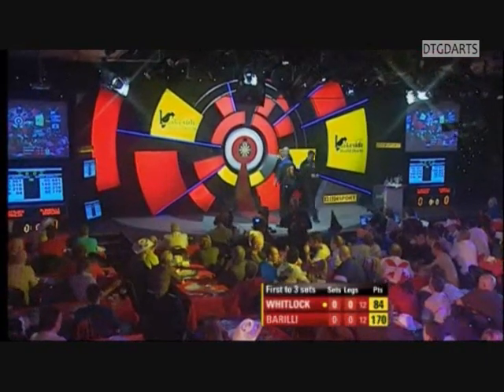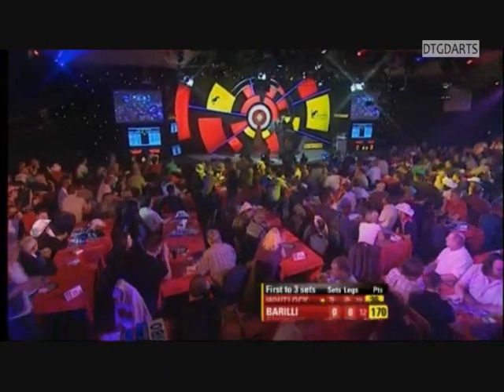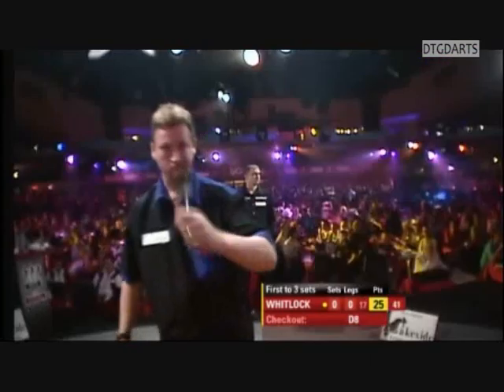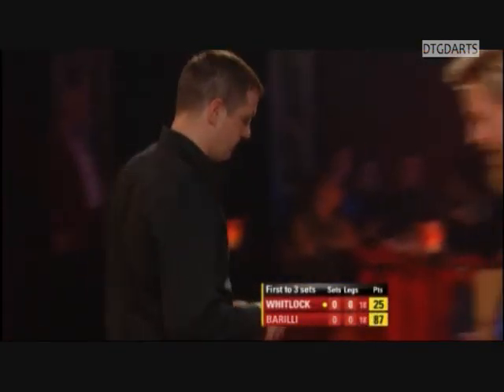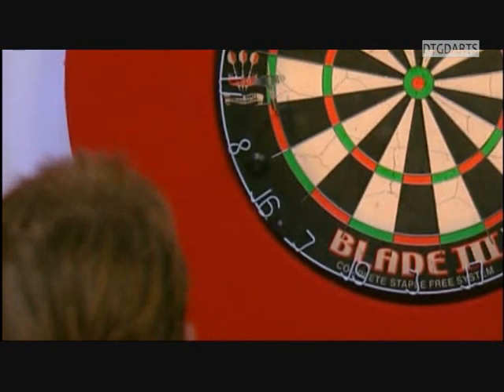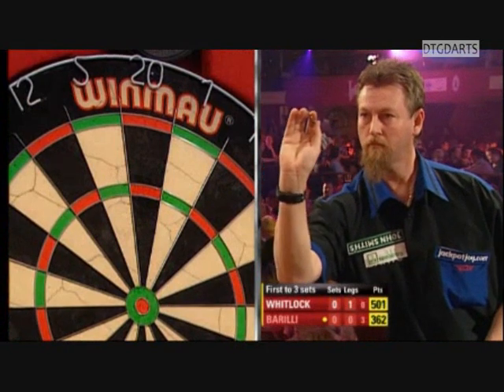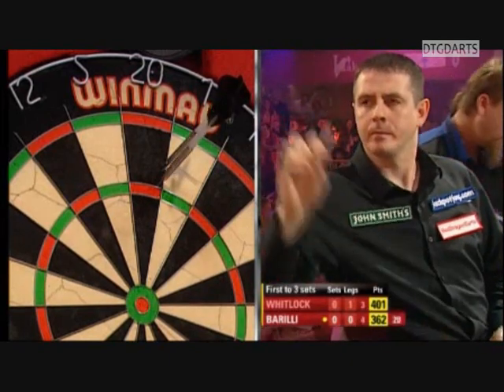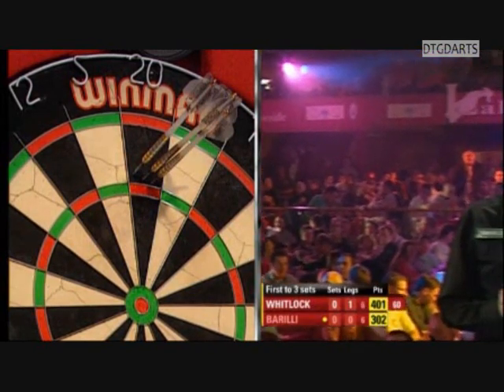Lakeside '09 Whitlock - Barilli part 1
The first round match between Aussie Simon Whitlock and Schottish Mark Barilli.

Requested by: graizza13